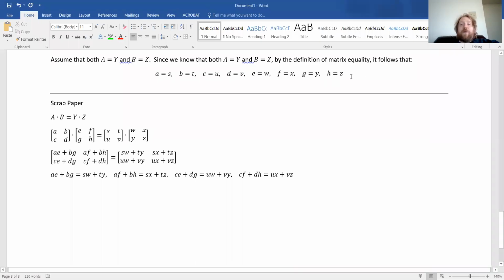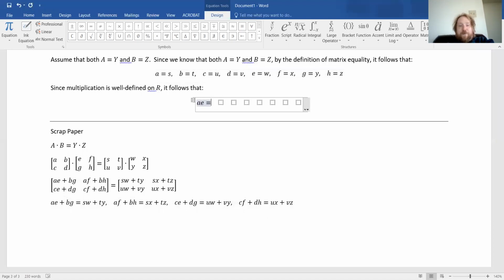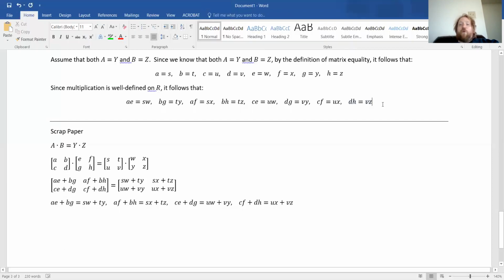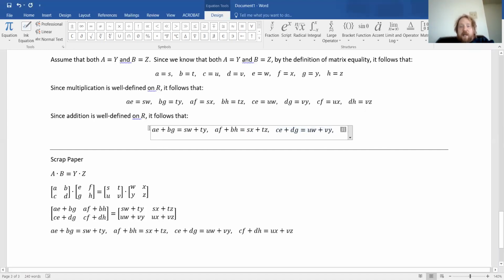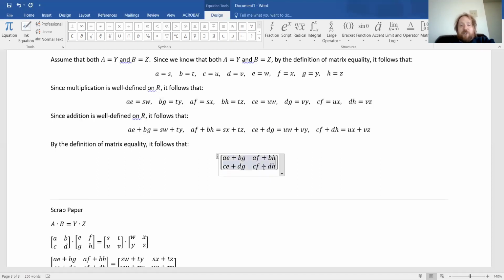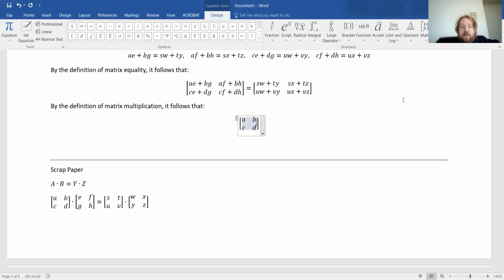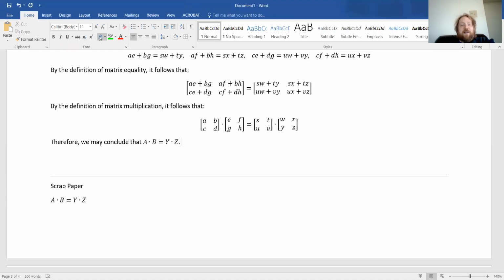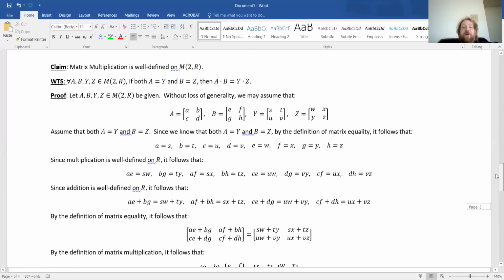Abstract Algebra 1.4.6 -- Matrix Multiplication is Well-Defined on M(2,R), Part 2 of 2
In this video, we finish the proof that the operation of matrix multiplication is well-defined on the set of 2 by 2 real matrices, M(2,R).